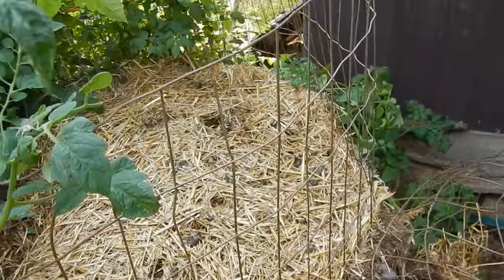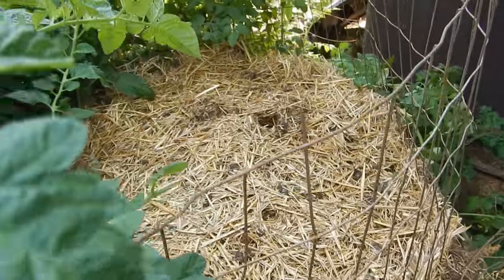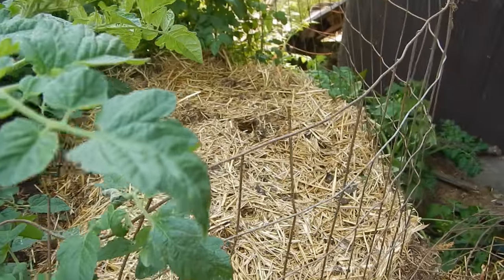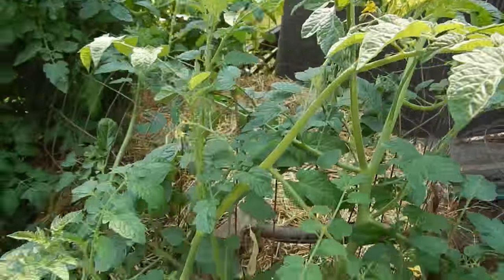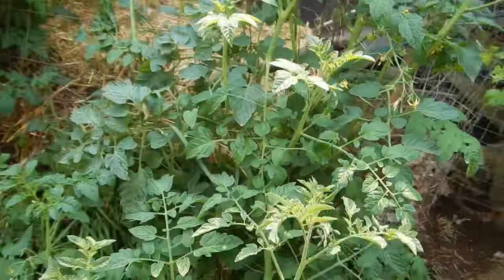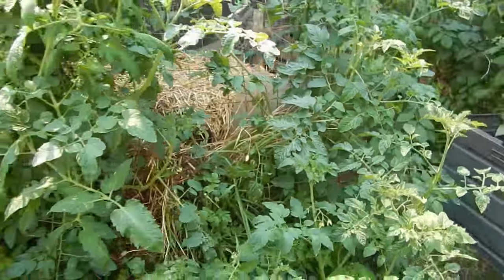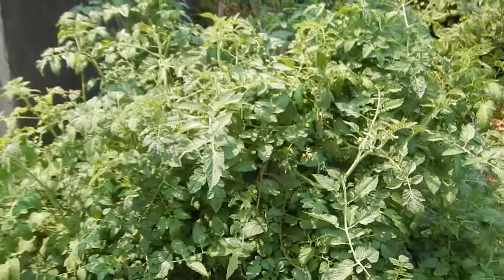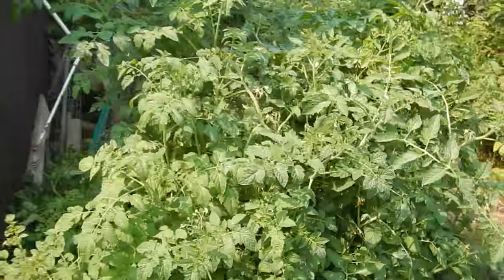Three Month Greenhouse Timelapse 4K July 31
The third time-lapse of our greenhouse. I took one frame every day around noon, from April 25, to July 31, 2017. You can see one of our chickens in one frame, as she snuck into the greenhouse while I was working the camera. The roof sheet is missing in one frame, as a wind storm tore it up, and we needed a replacement.

Filmed with a Nikon Coolpix. HD 4000 * 3000 resolution. Video at 4K resolution (3840 x 2160).